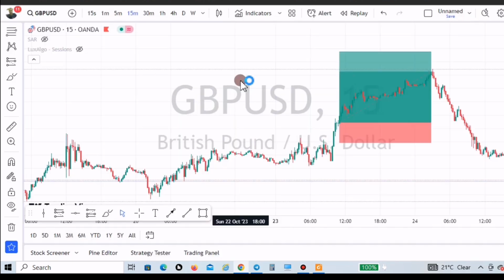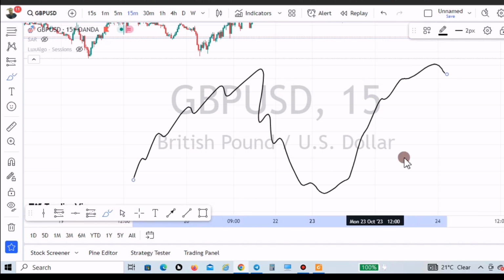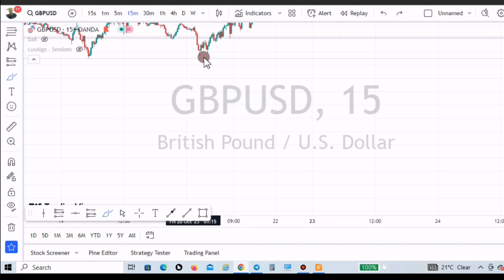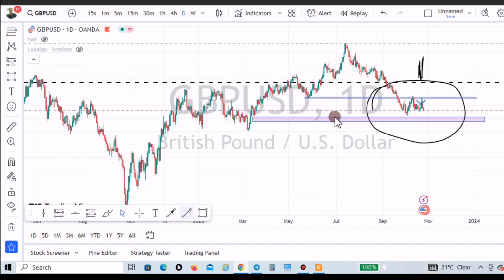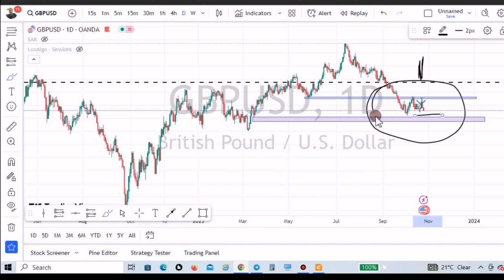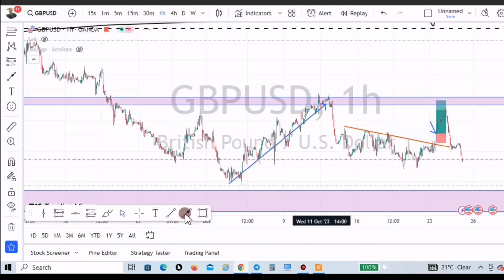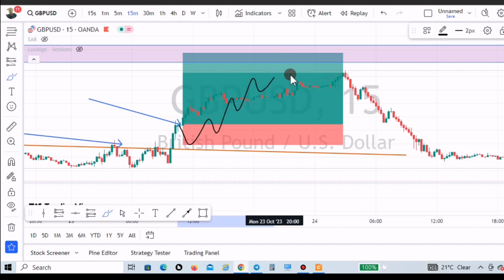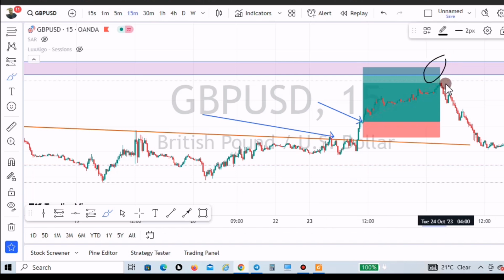Pure Price Action is Forex Key🔥🔥🔥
Fxview was an elite sponsor and exhibiting of the iFX International Expo in Limassol, Cyprus on 20th and 21st September 2023

1. Recommended Best ECN broker

2. My Free Telegram Channel